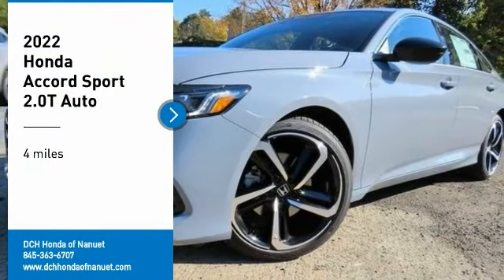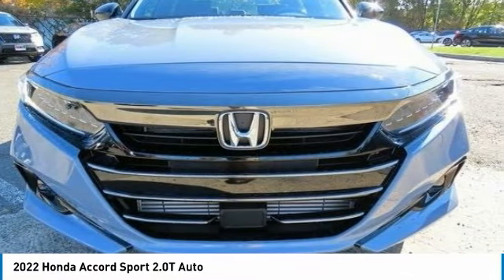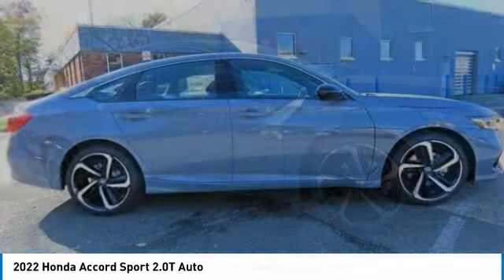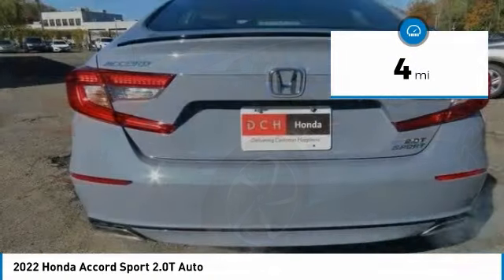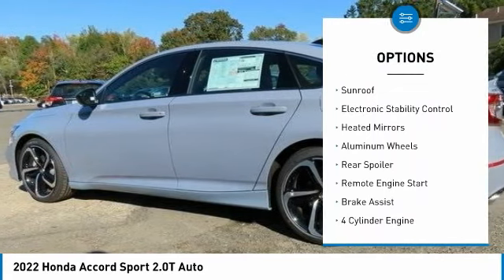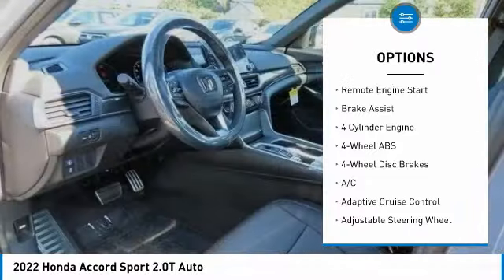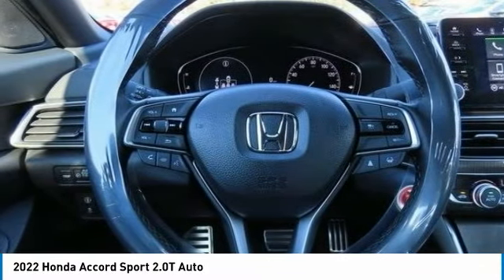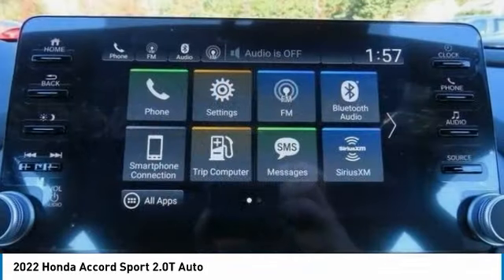2022 Honda Accord Nanuet NY NA025306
2022 Honda Accord Sport 2.0T Auto

Sonic Gray Pearl 2022 Honda Accord Sport 2.0T FWD 10-Speed Automatic I4 DOHC 16V TurbochargedbrbrRecent Arrival! 22/32 City/Highway MPG